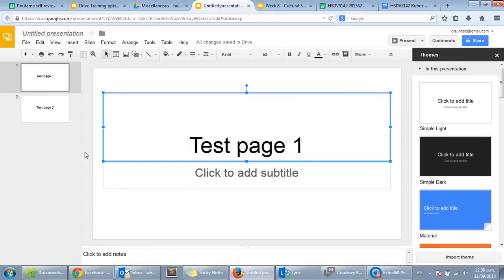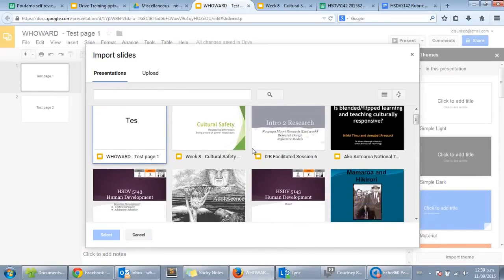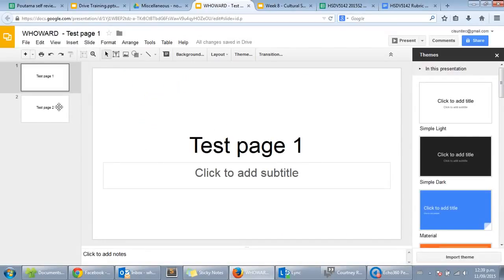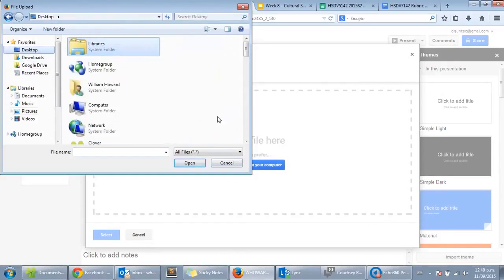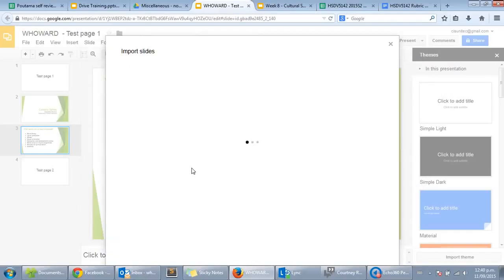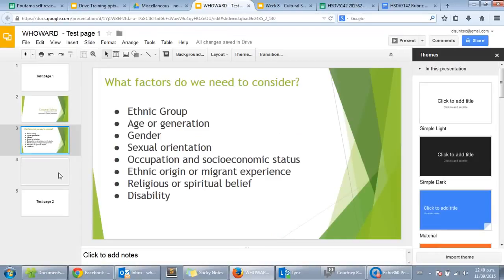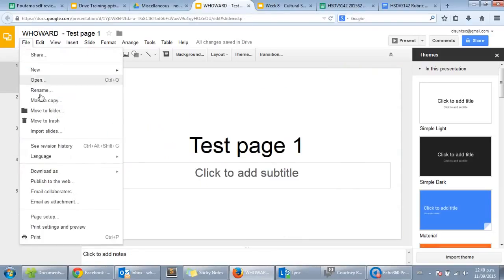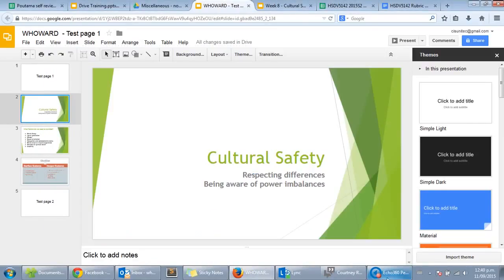PowerPoint Tips: How to Use PPt Slides in Google Slides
Skyrocket your conversions with the easiest landing page builder ever. 150 squeeze page templates and 50 pop up templates. Plus much more

Creating powerful videos and slide presentations using Microsoft's PowerPoint has never been easier. The tips, tutorials and templates are free. The additional graphic and illustration assets are inexpensive. You can now communicate your ideas better than ever. Learn just one PPt tip a week and you will look like an expert compared to those around you. Add a method to collect leads (landing pages) with clickable images,hyperlinks, animations and you are unstoppable.